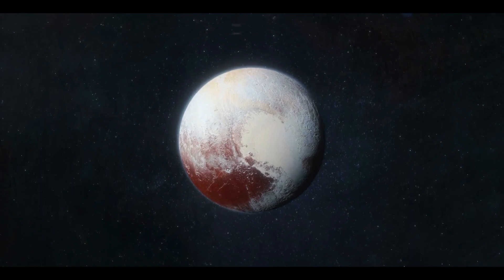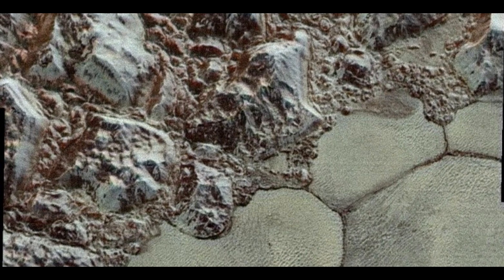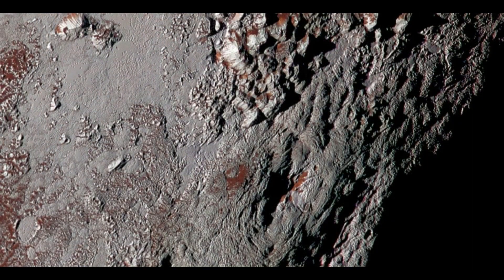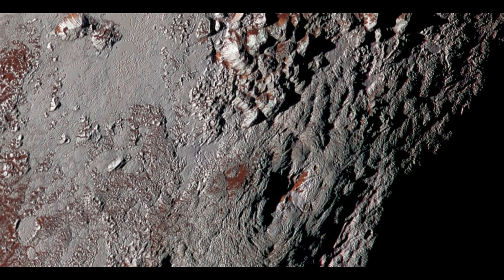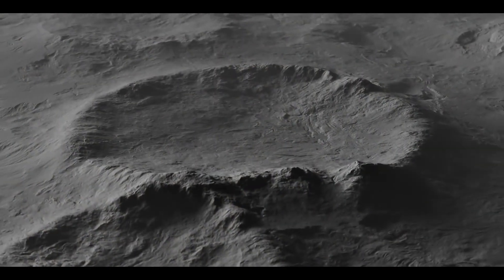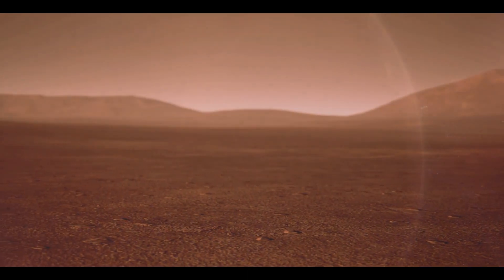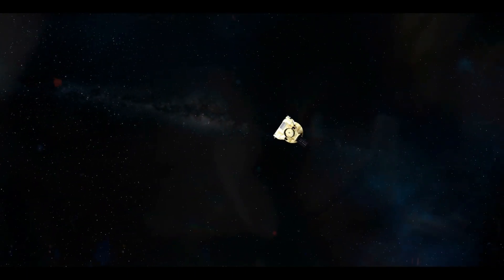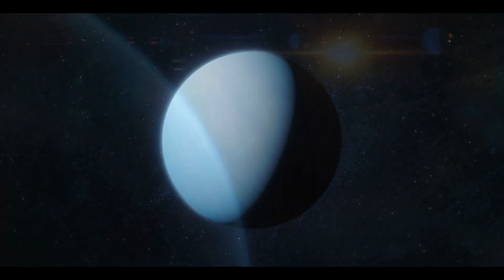Stunning Pluto Images Show Something Unusual Going On There!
Pluto, our solar system's erstwhile ninth planet, has long piqued the interest of scientists. Even after being designated as a dwarf planet in 2006, it continued to pique the interest of space astronomers. After nine years in space, NASA's New Horizons mission, launched in 2006, arrived at Pluto. The photographs returned by the spacecraft lead to some fascinating new findings and queries.

00:39 The Surface of Pluto
01:20 Two Volcanoes
02:40 Cryovolcanism on Pluto
03:43 Hidden Ocean on Pluto
04:10 Life on Pluto?